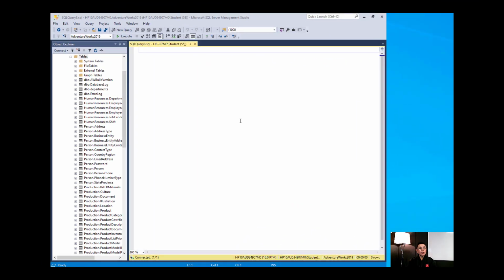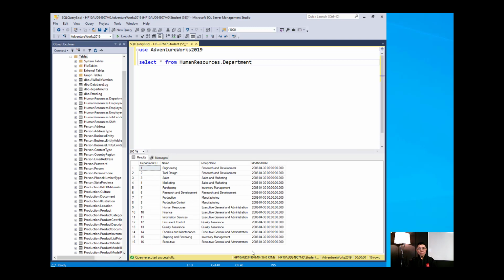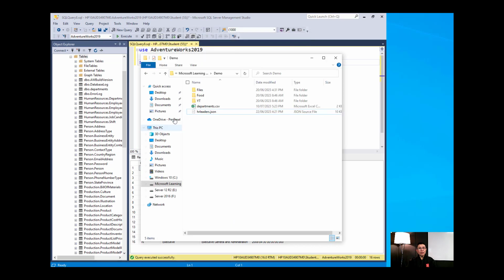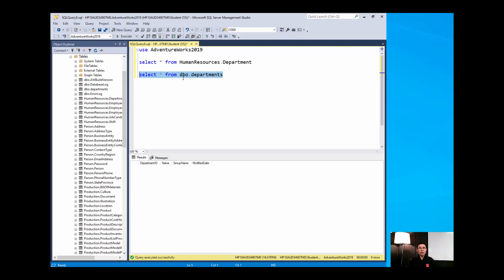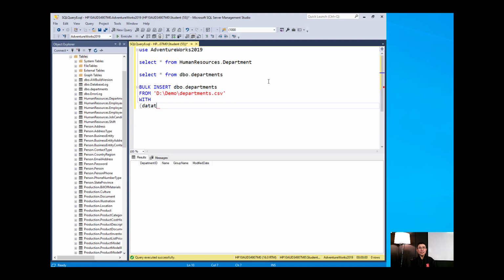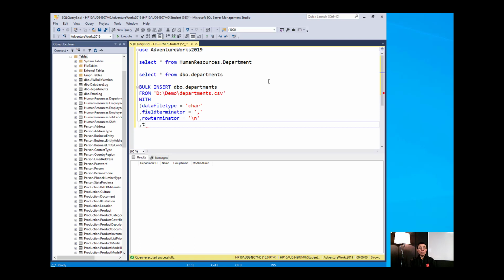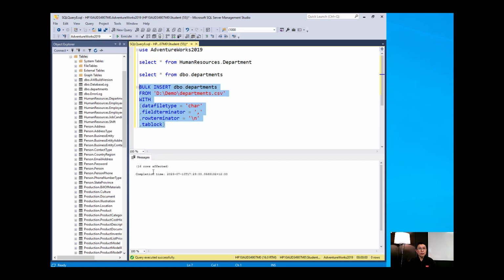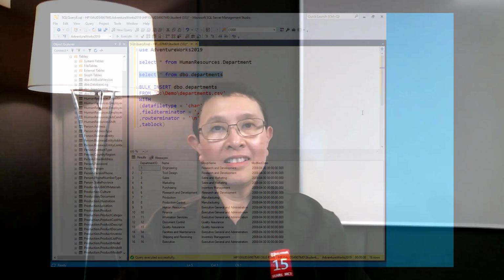Insert Data in a SQL Server Database table from a CSV File using the BULK INSERT Command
In this session, we are going to look at how to save the result of a T-SQL Command to a CSV file. And also look at how to use the BULK INSERT Command to read that CSV file and insert the data into a table in SQL Server